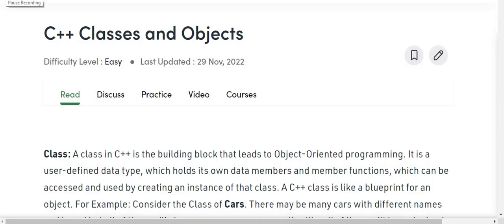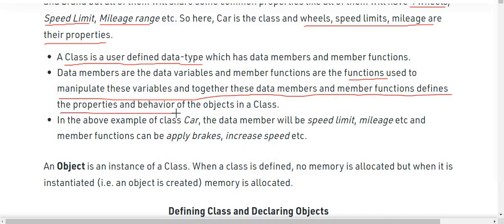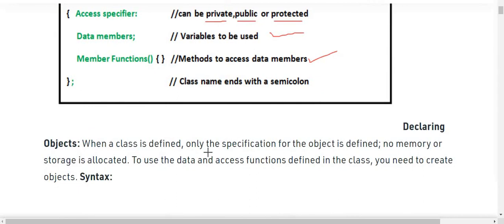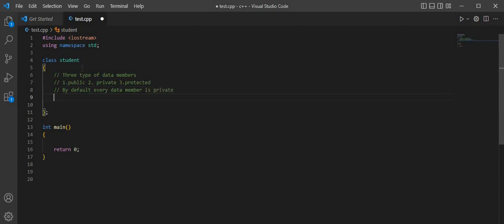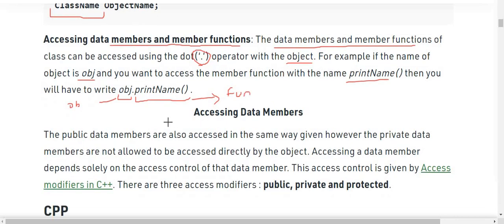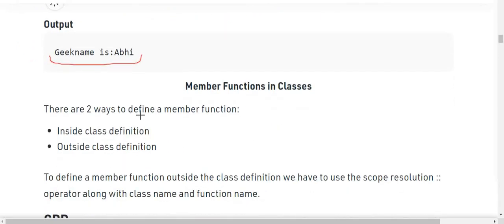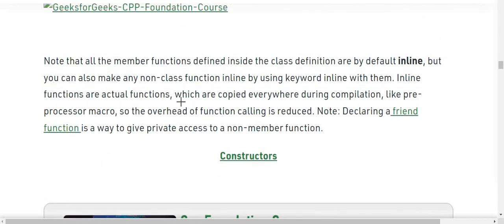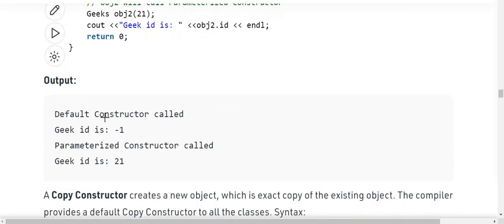C++ Interview Question Tutorial Series Part 9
This is the ninth video of our C ++ Interview Question Tutorial Series